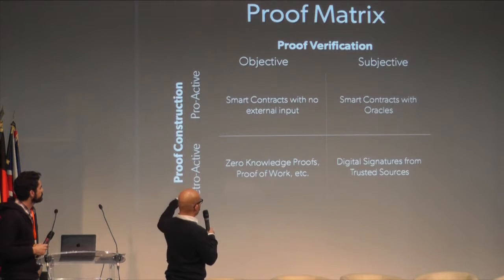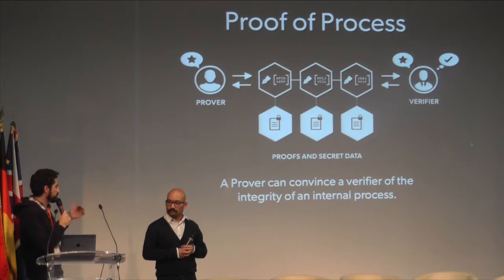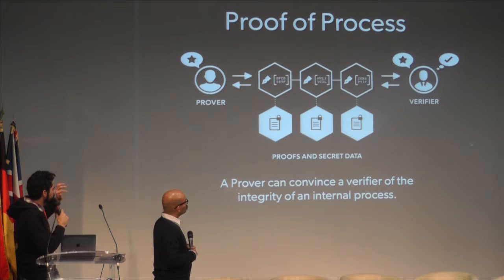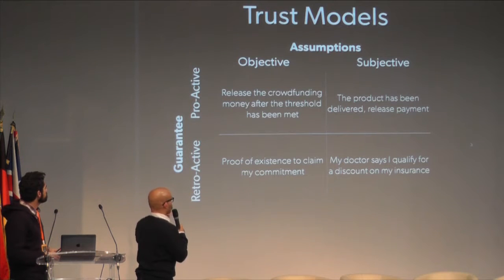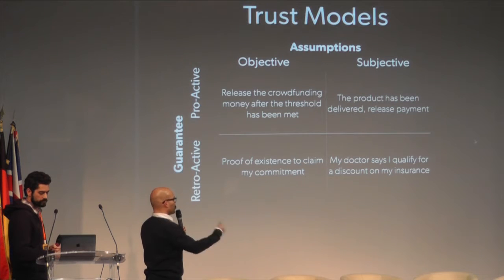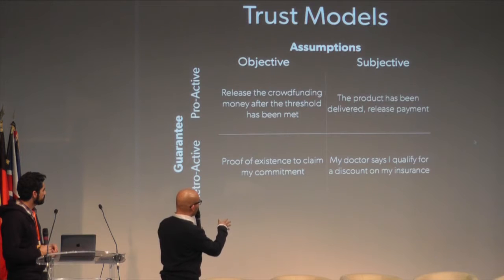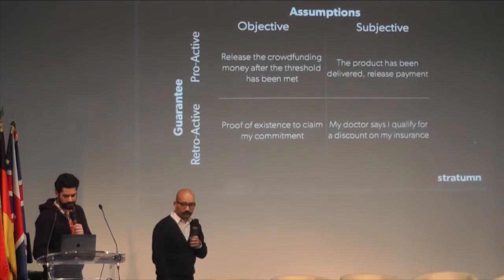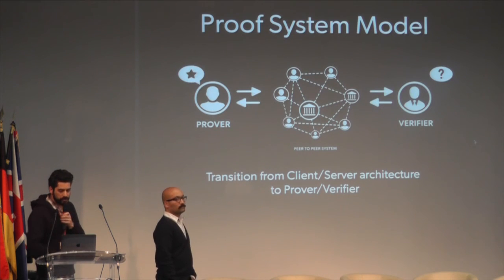Anuj Das Gupta(Stratumn)Par2-EDCON